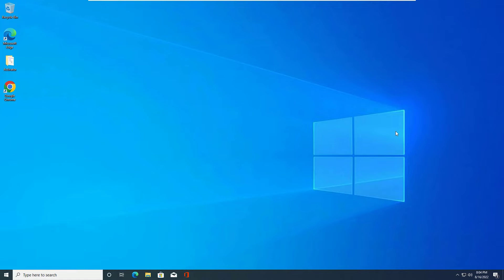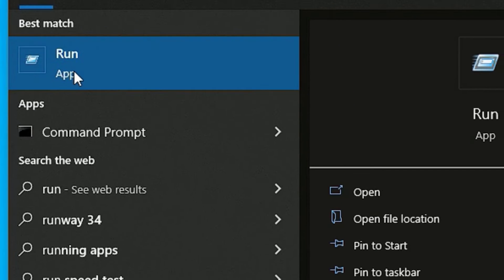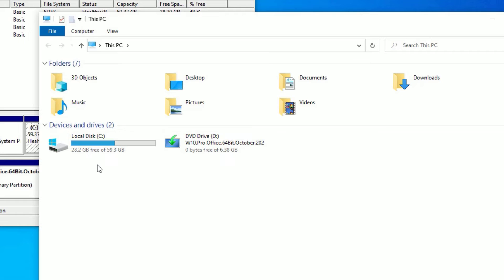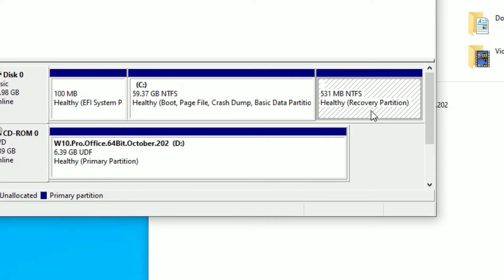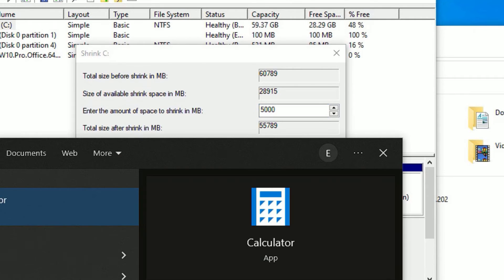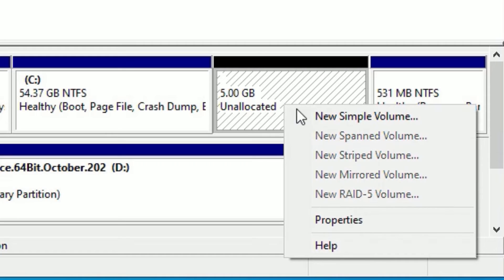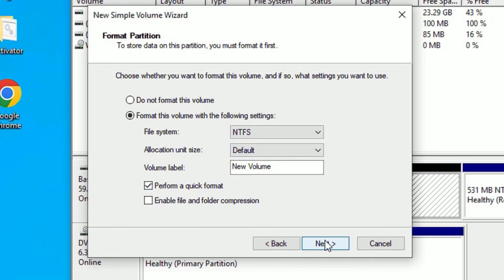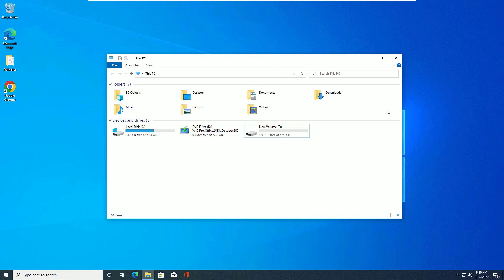How to Create New Partition on Windows 10 Without Reinstalling OS!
How to Create New Partition on Windows 10, Hard Drive/ SSD/ NVME Partition.